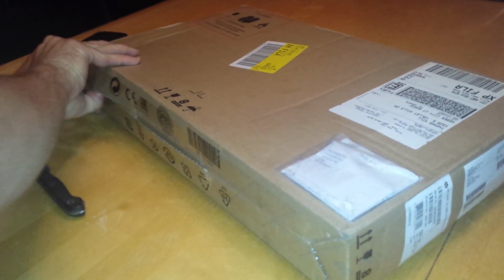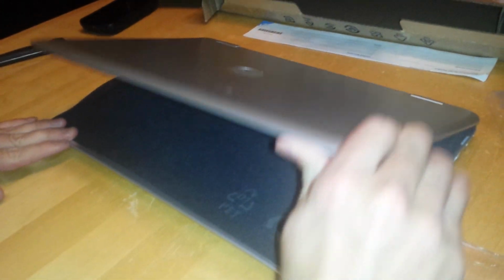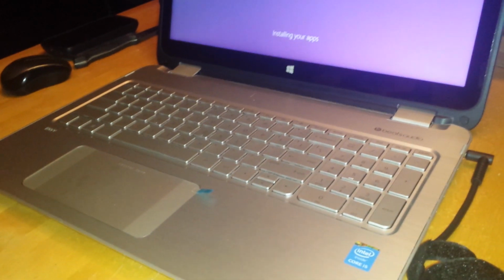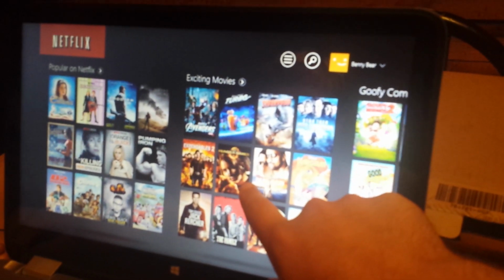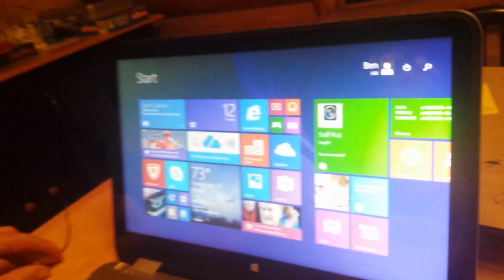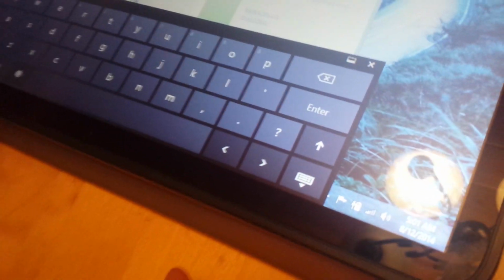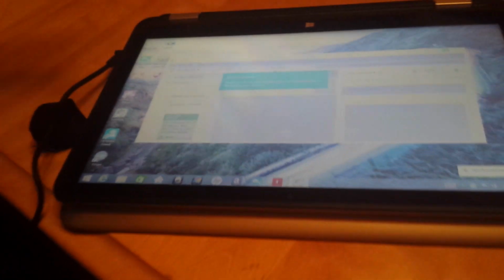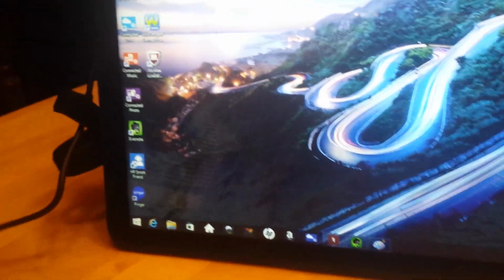HP ENVY 15t x360 Review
Its all in the title. Enjoy!